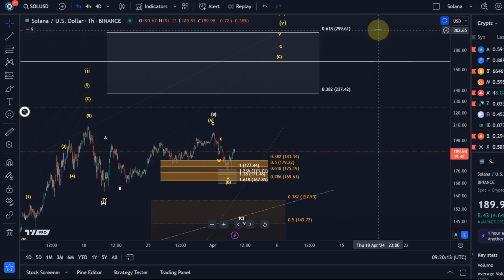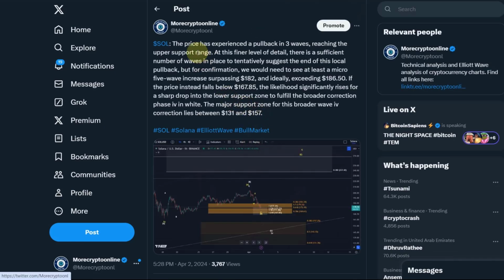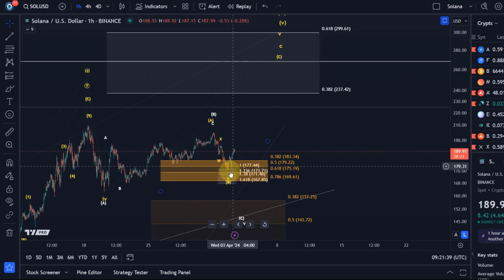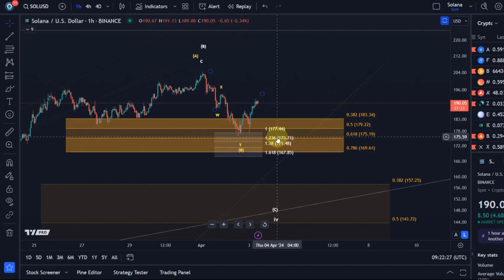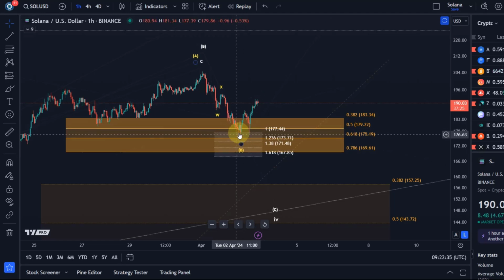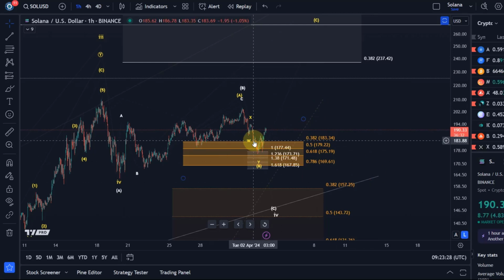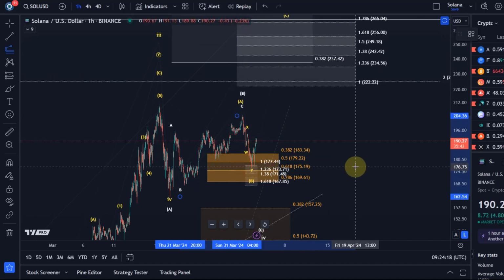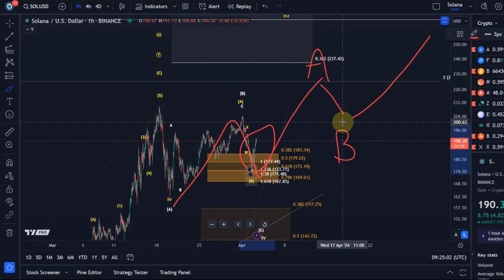Solana Price News Today - Elliott Wave Price Prediction & Technical Analysis, Price Update!